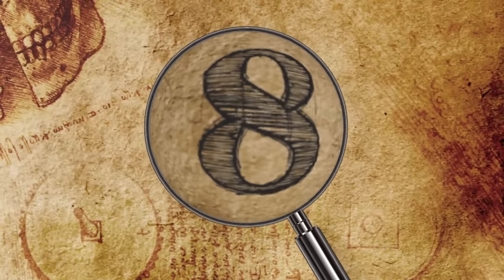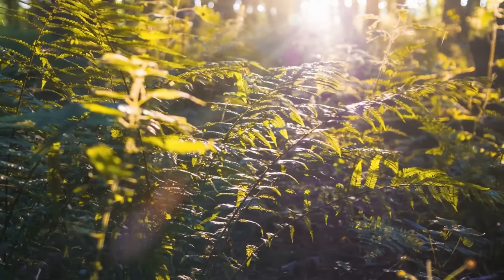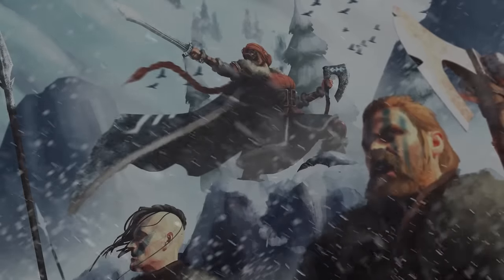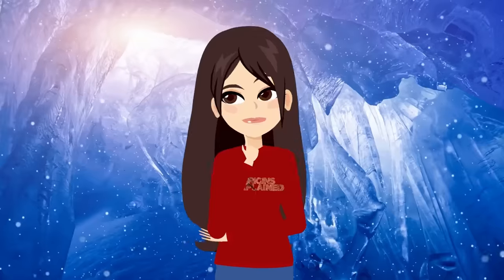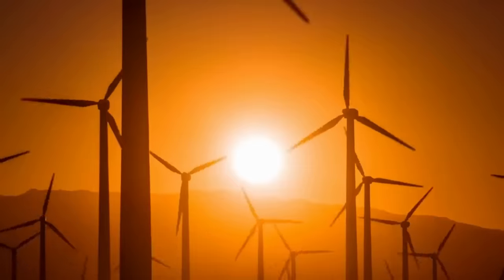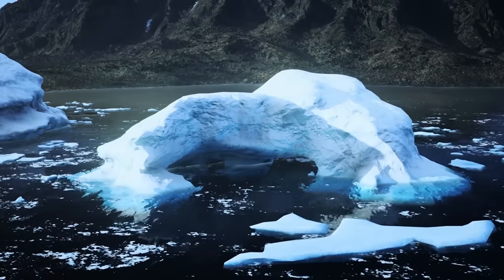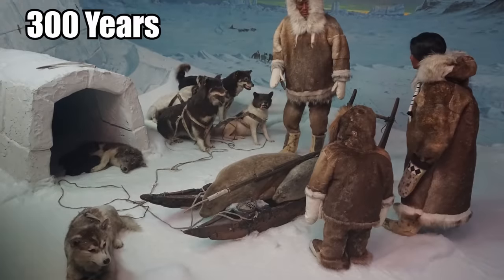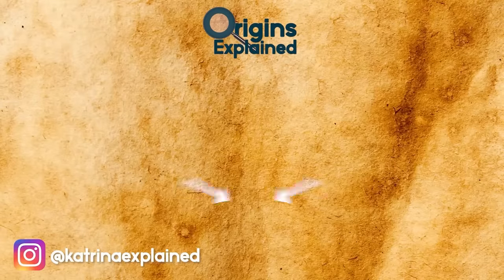4,000-Year-Old Icy Ruins Are Still A Mystery To Scientists Today